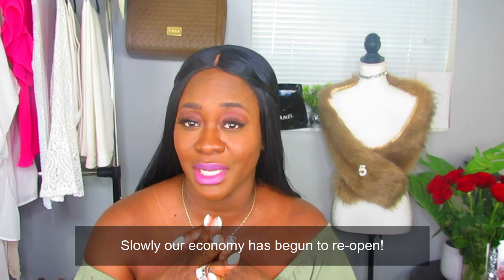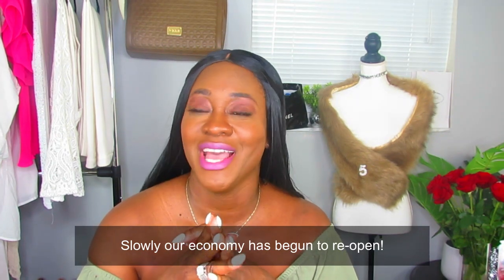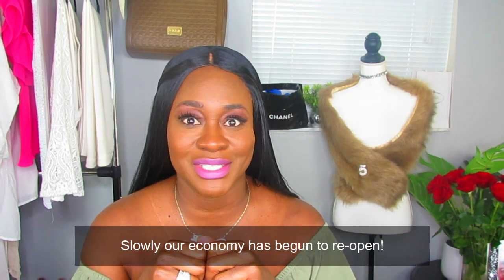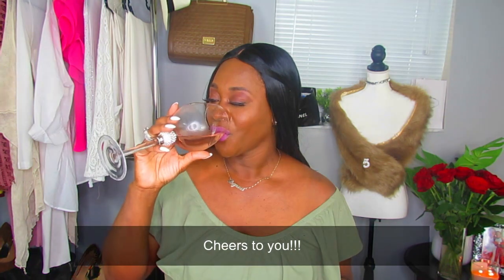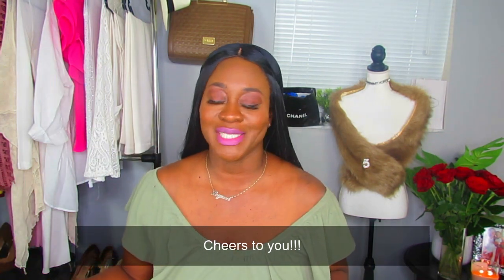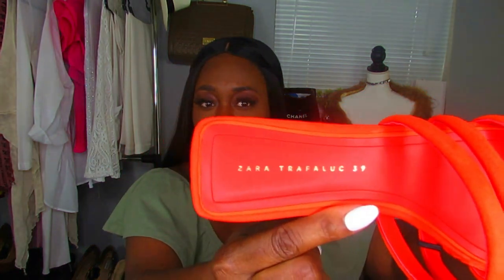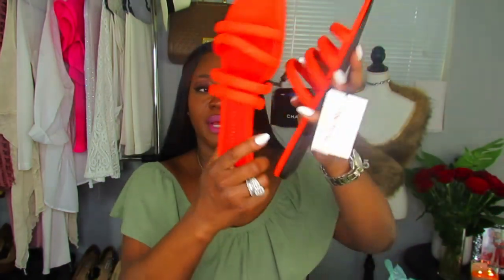SPRING THRIFT HAUL 2020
Spring Thrift Haul 2020 | Salvation Army

Forget Quarantine, I'm Thrifting in the Spring!
Grab a glass a wine and click this video to see what I found.

G.Richie